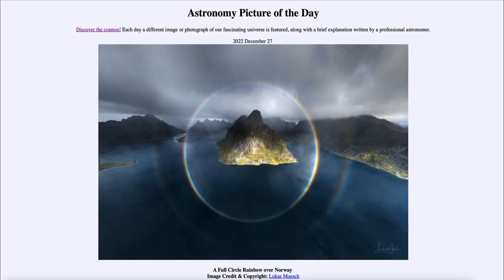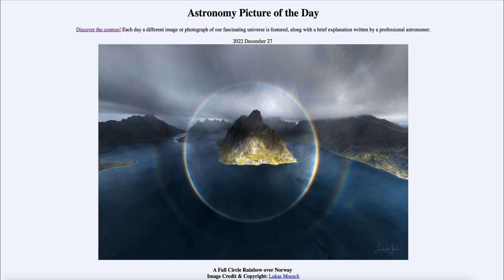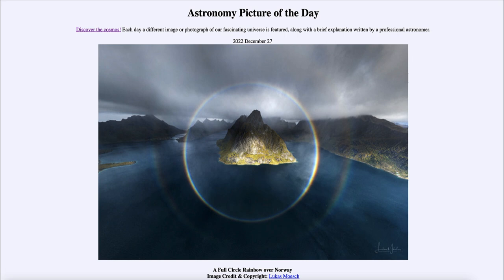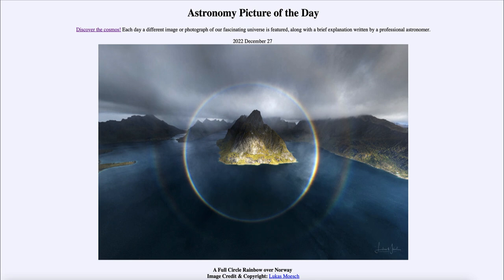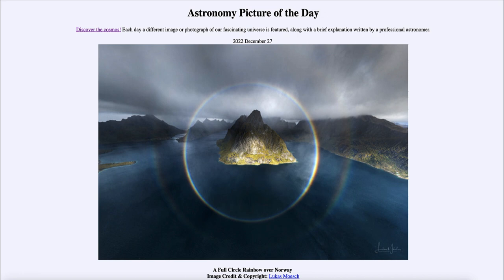2022 December 27 - A Full Circle Rainbow over Norway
In today's image, we see a full circle rainbow. This is only visible from above the ground because of the geometry involved in the reflection of light off of the raindrops. In this case, observed from a drone, we can see the full rainbow as a complete circle in the sky.